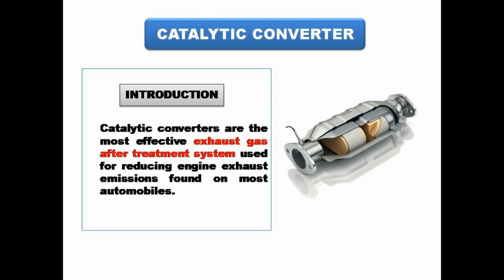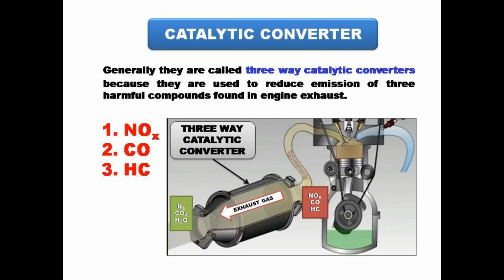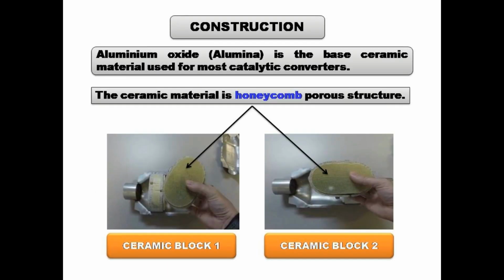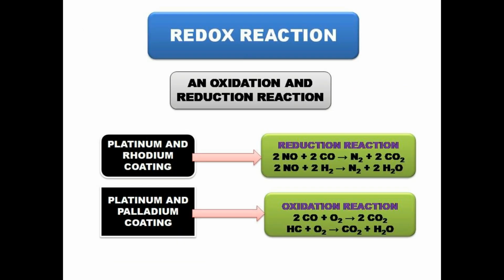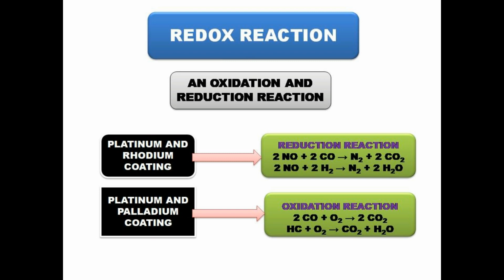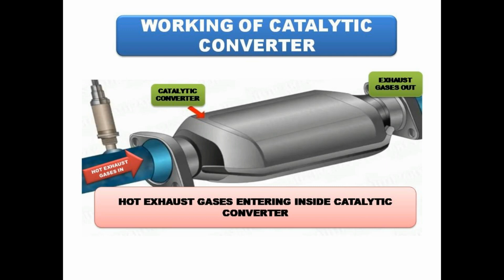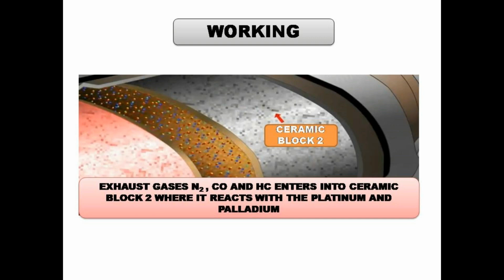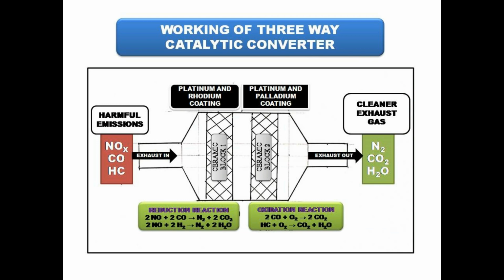Catalytic Converter | BS6 | Automobiles | Construction and Working | Prof. Dr.Mohd F Shabir | AMSCE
The location, construction and working of Catalytic converter is explained in detail.  I am Prof. Dr.Mohd.F.Shabir with an experience of 25 years in teaching engineering.